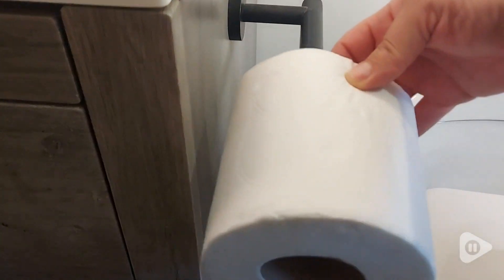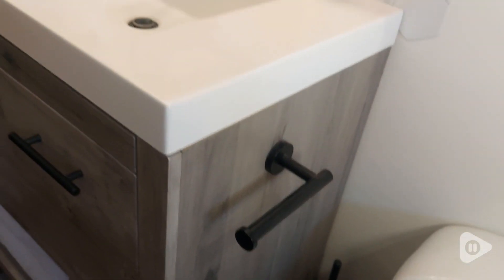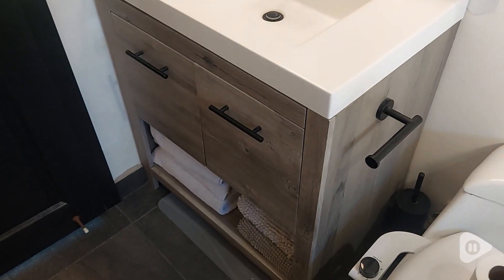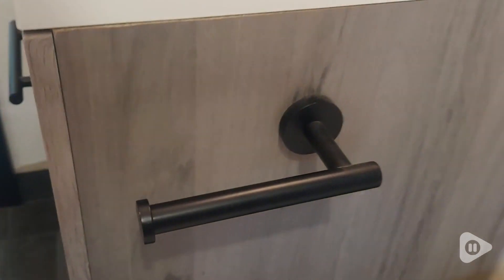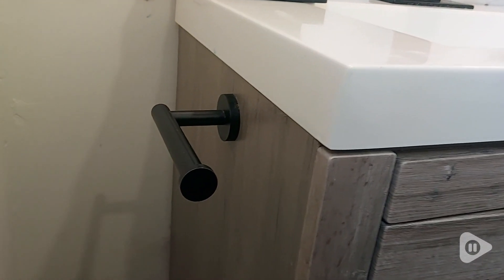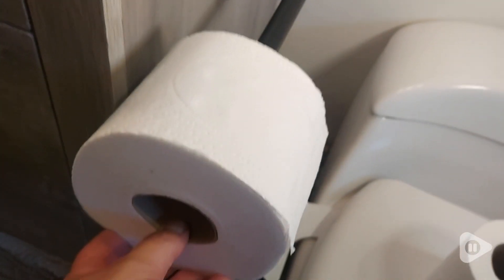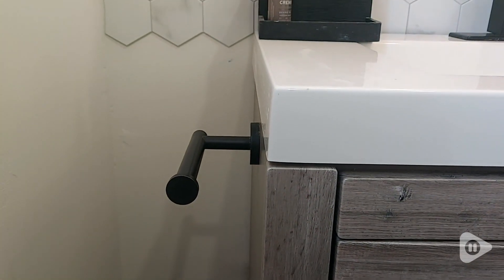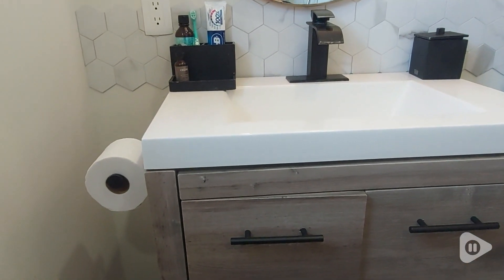KES Matte Black Toilet Paper Holder | Our Point Of View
KES Matte Black Toilet Paper Holder

(Commissionable Links)

Upgrade your bathroom with this rust-proof toilet paper roll holder! Made from SUS 304 Stainless Steel, it fits jumbo rolls up to 4.92 inches and features a matte black finish for a sleek look.